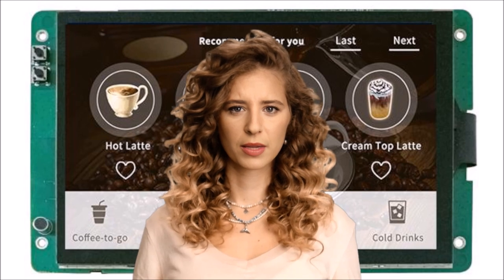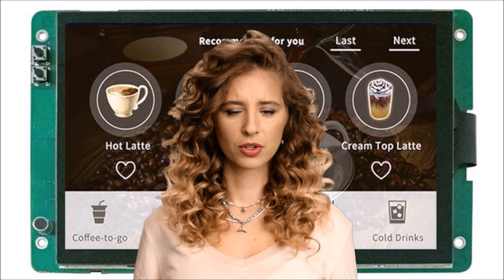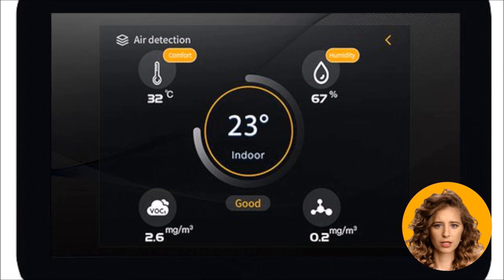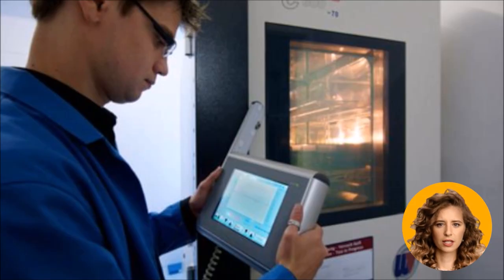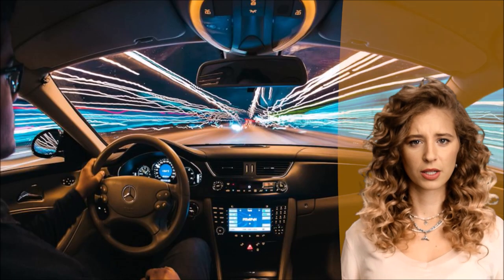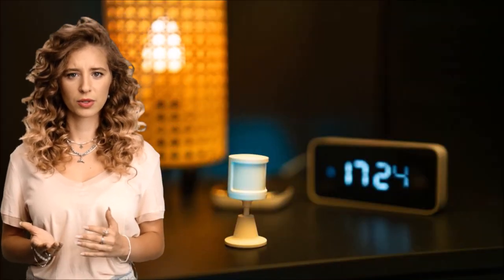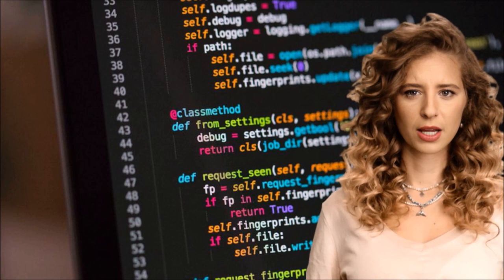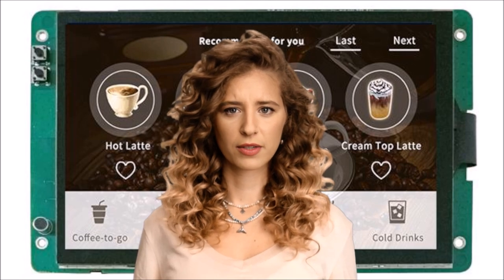Smart Displays for fast product development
Smart displays from RDS are bright display systems with touch and built in electronics. Making it fast and simple to add displays to any device.